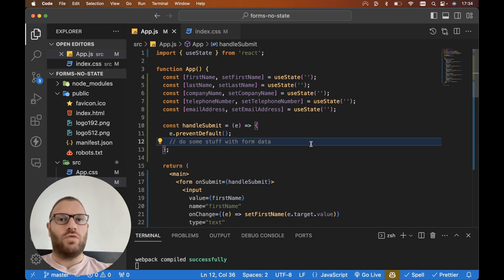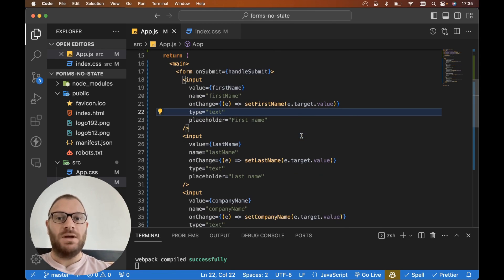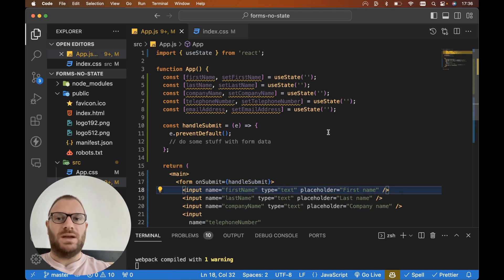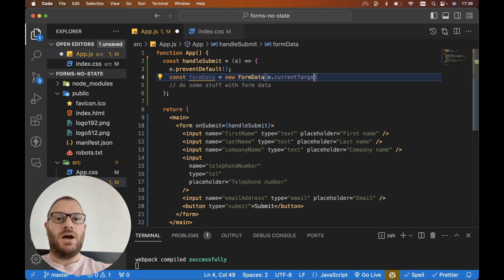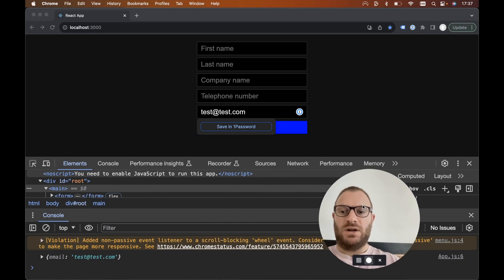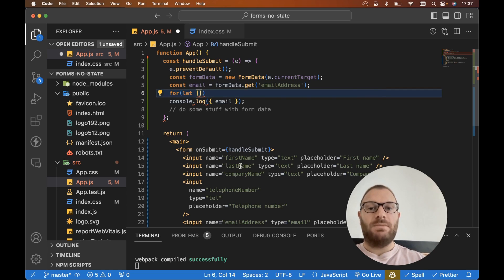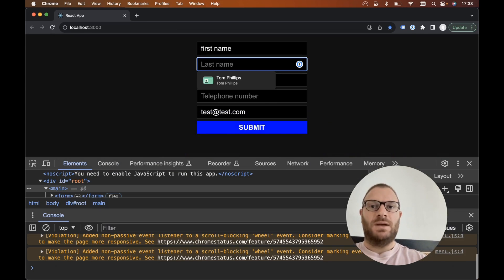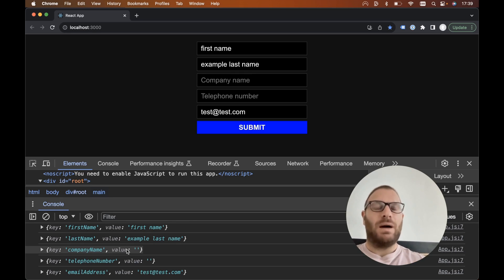STOP using useState for React forms (there's an alternative method)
There's no need to use the useState hook when writing React.js forms.